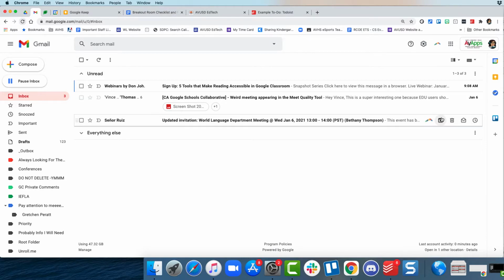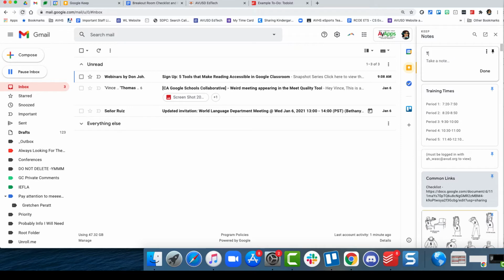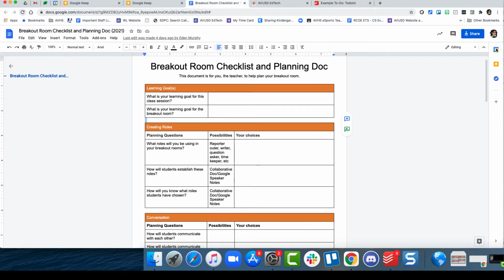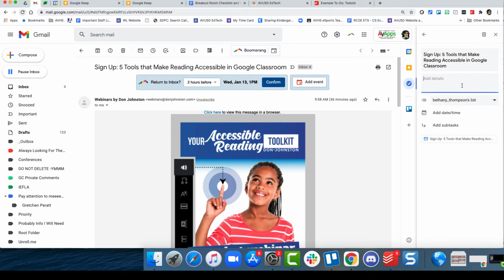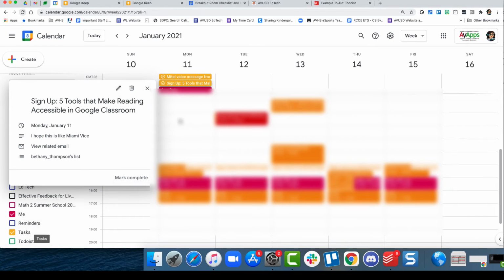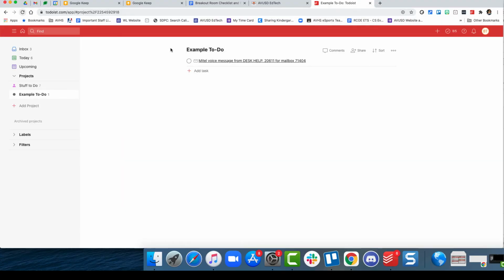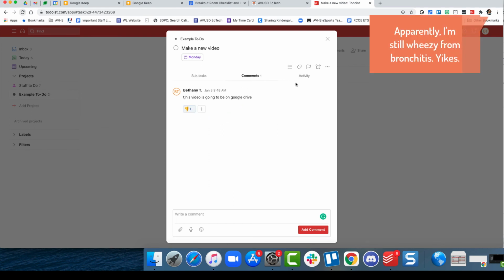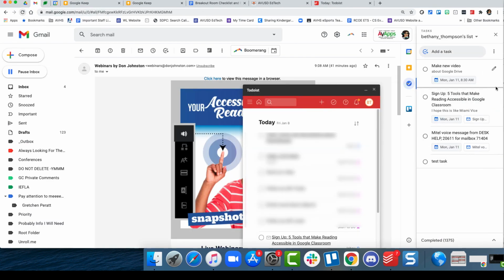Bonus: Digital To Do Lists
This video includes three different ways to make digital to-do lists.  I will show you how you could use Google Keep, Google Tasks, or Todoist to keep track of everything you need to get done.  Three different tools for three different levels of To-Do Lists.